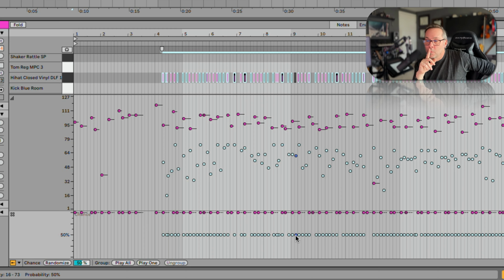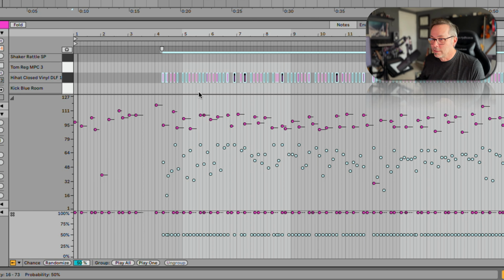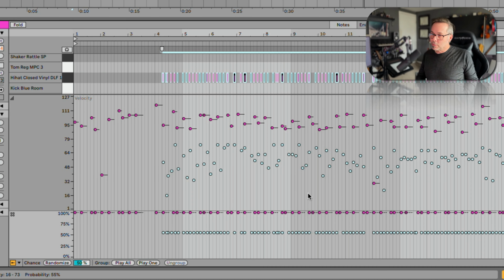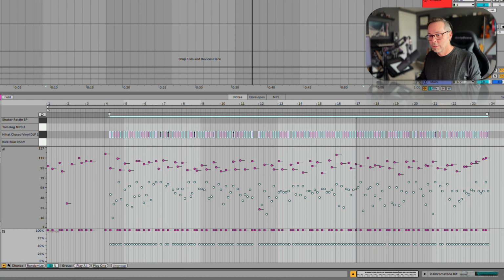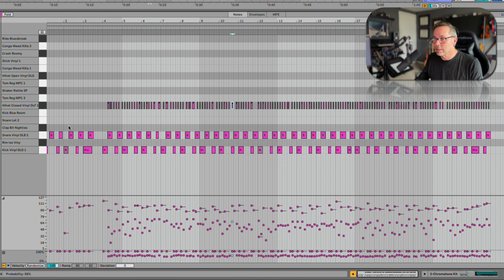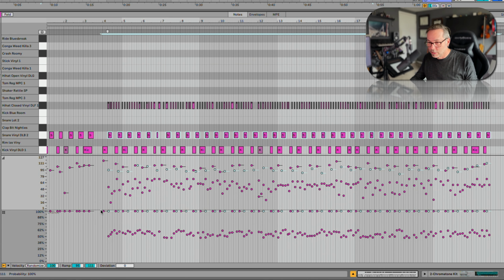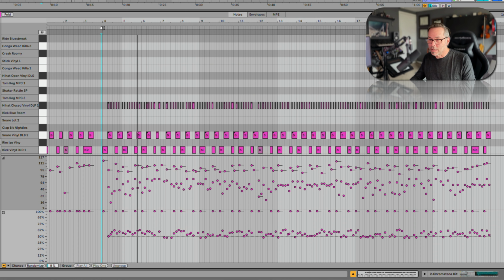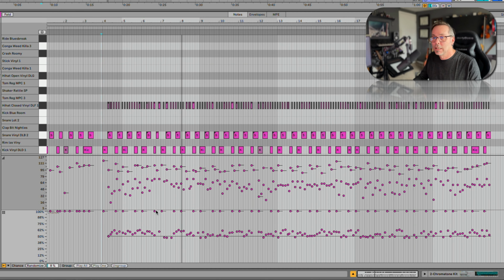MIDI Note Chance -- Free Ableton Live 12 Music Production Class! Delivered Daily.